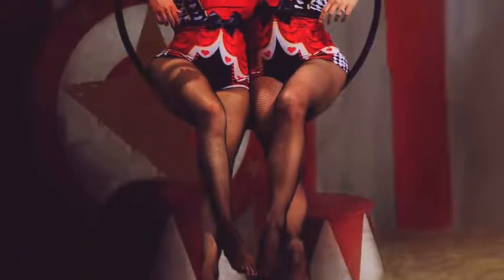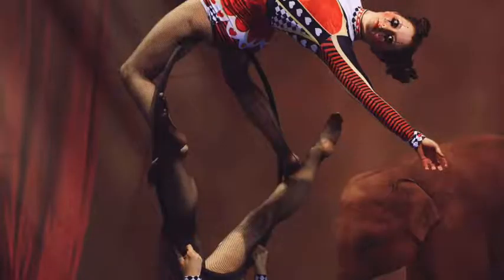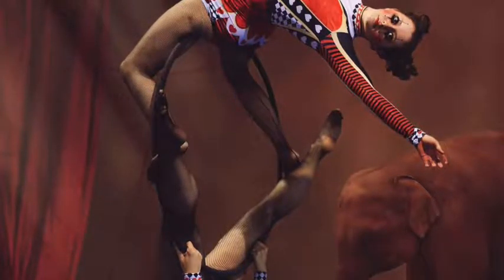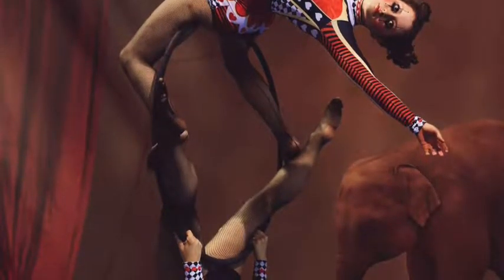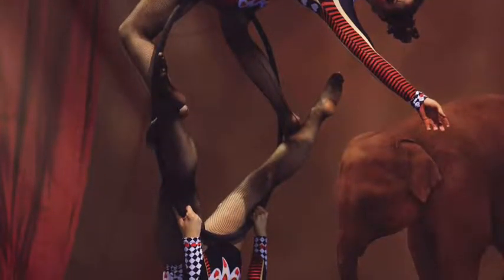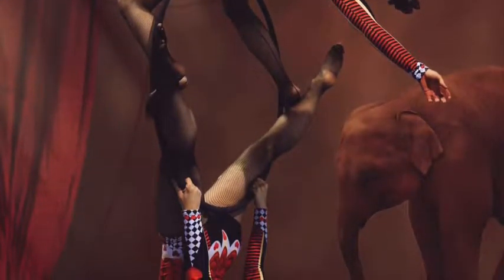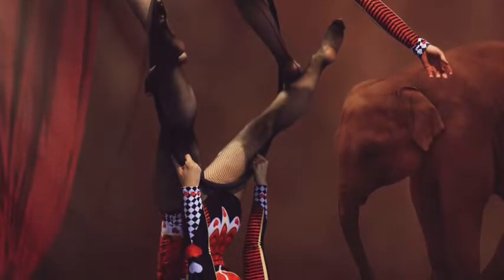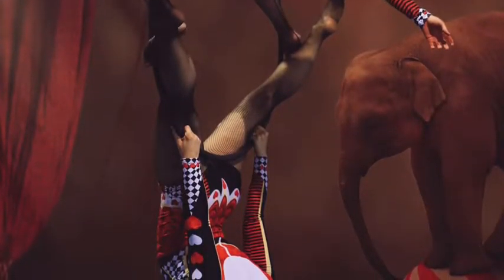Lyra moves - Ball tuck to knees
Welcome to the JV podcast where we guide you through new aerial moves and flows. This is Garrett Barthelmes and i'll be hosting today's podcast. Remember that you should always use the mat and have an instructor to spot you when learning new moves.

Today we are talking you through Ball tuck to knees, to Russian split, to single knee hocks hang.

From a top bar knee hang, place your hands in a front grip, at 10 & 2 o’clock on the Lyra. Tuck your body into a tight ball and continue to rotate your body backwards, continue to come all the way through until you shins and ankles reach the bottom of the bar.

Bring the space between your toes and the ball of your foot to the bar. Extend one leg and ensure that it comes under the bar into a split. The same leg then comes back under the bar and hooks onto the top bar. Finish the single knee hocks hang by taking your hands to the lower bar and push the bar away from you into single knee scarab.